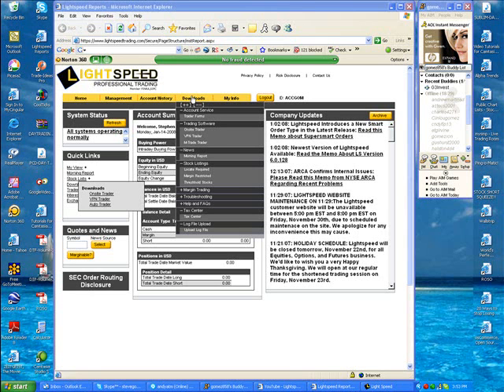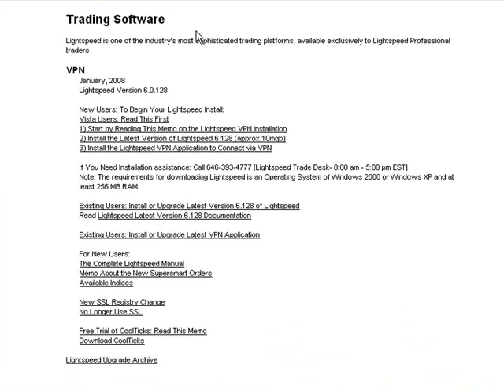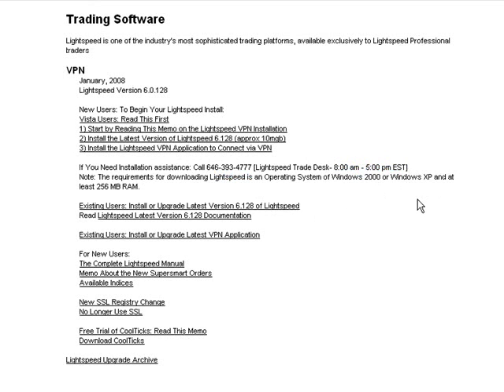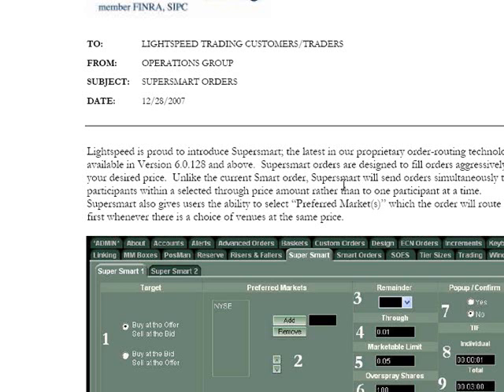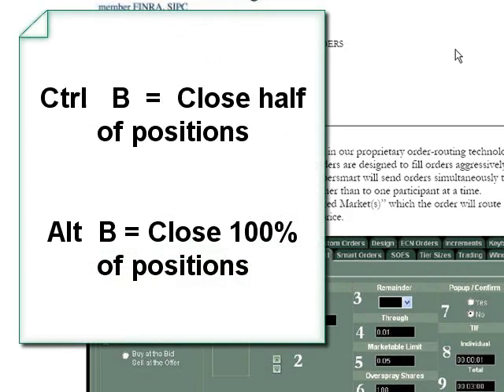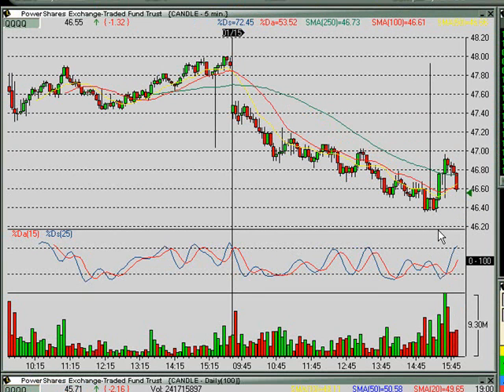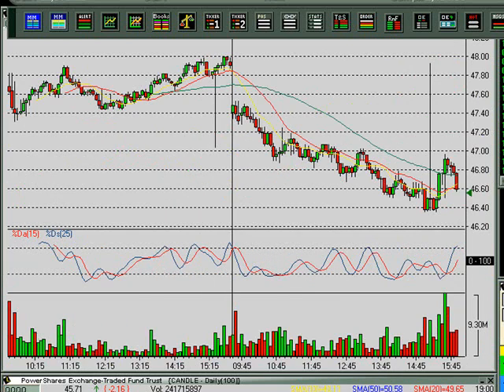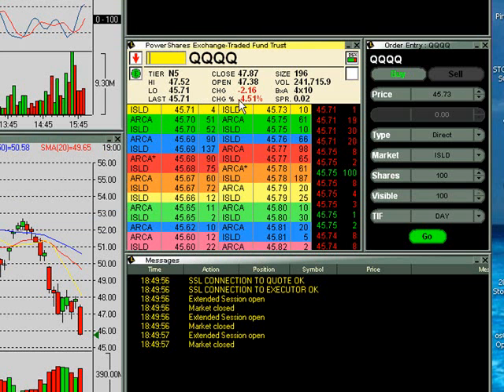Watch This First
How to download Lightspeed and get the most of tutorials that they offer.